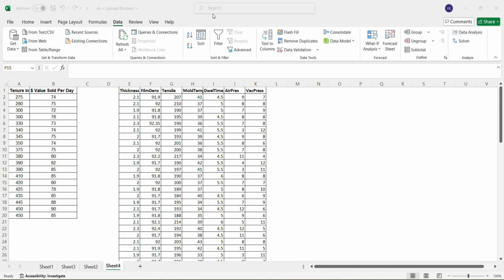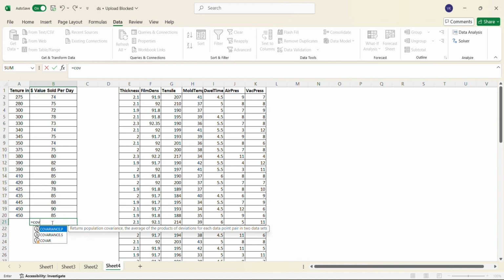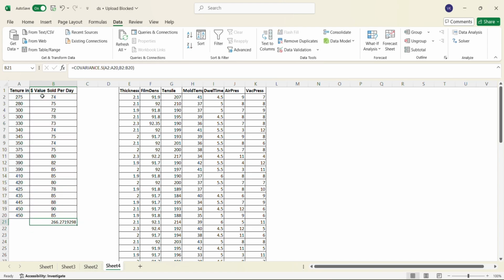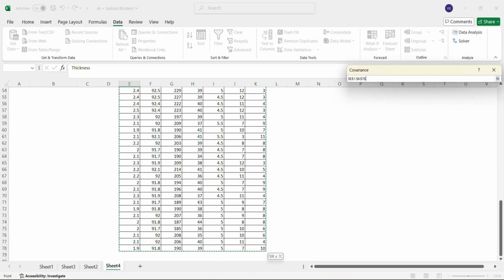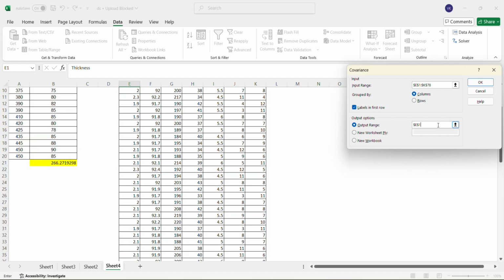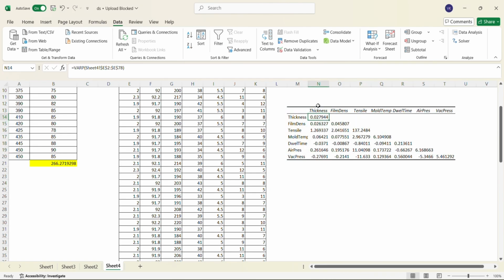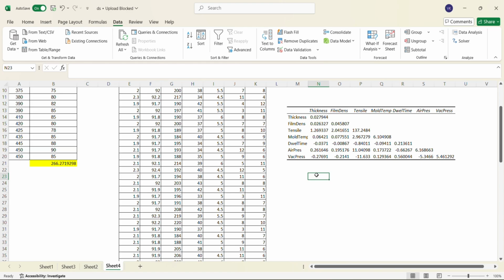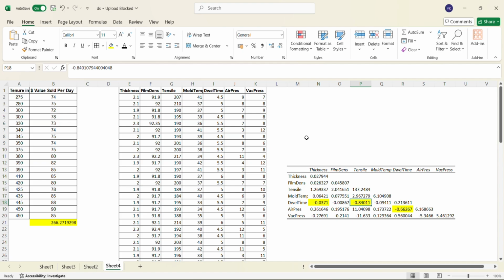dataanalysis 005 - How to perform covariance analysis in Excel Using the dataanalysis add in